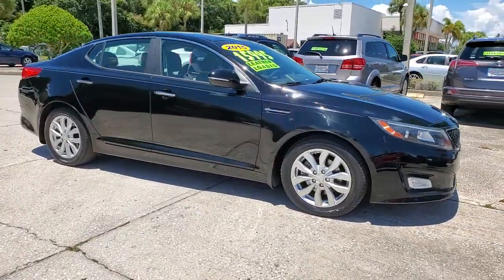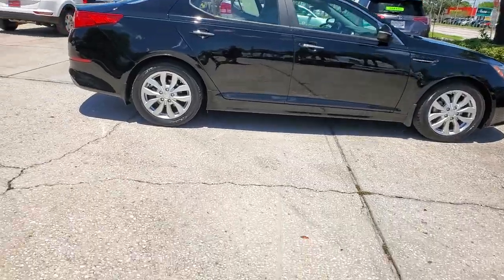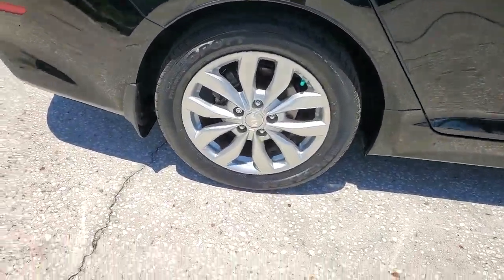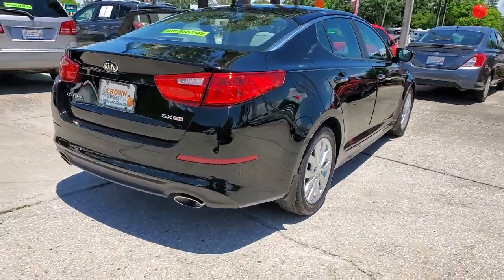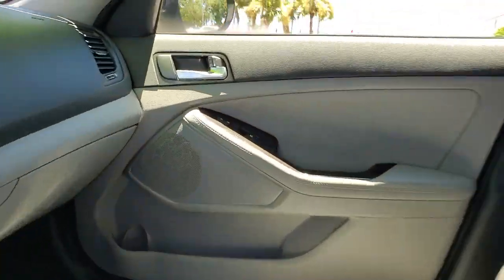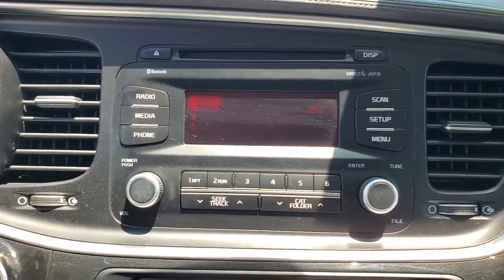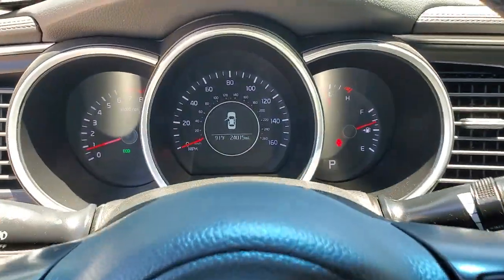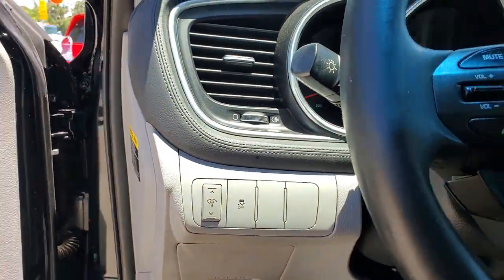2015 Kia Optima St. Petersburg, Tampa, Clearwater, Palm Harbor, Largo, FL 831059A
Ebony Black Used 2015 Kia Optima available in St. Petersburg, Florida at Crown Kia. Servicing the Tampa, Clearwater, Palm Harbor, Largo, FL area.

5500 34th St. N.

This 2015 Kia Optima EX in Ebony Black features: Gray Leather. Certified. Odometer is 49221 miles below market average! Priced below KBB Fair Purchase Price! 23/34 City/Highway MPGbrbrAwards:br  * 2015 IIHS Top Safety Pick   * 2015 KBB.com 10 Best UberX CandidatesbrbrCertification Program Details: Certified: Crown Confidence Plan Used Car Guarantee**brbrAll prices plus sales tax tag and titling and dealer service fee of $899.95 which represents cost and profits to the selling dealer for items such as cleaning inspecting adjusting new vehicles and preparing documents related to the sale.